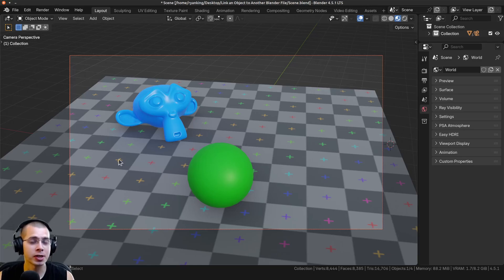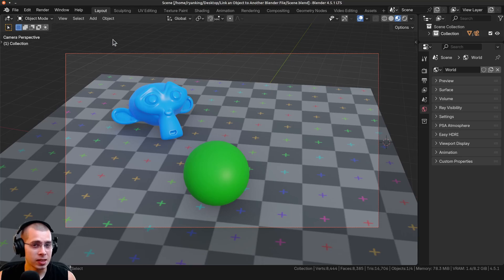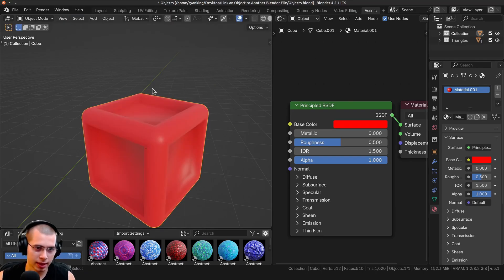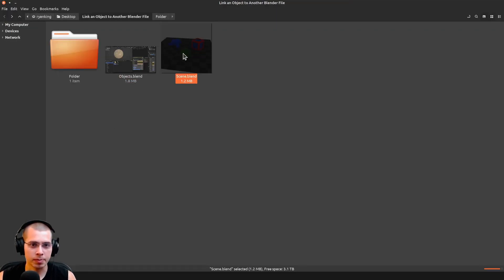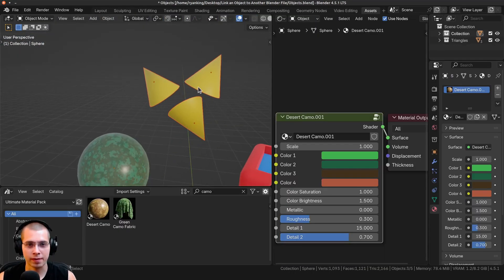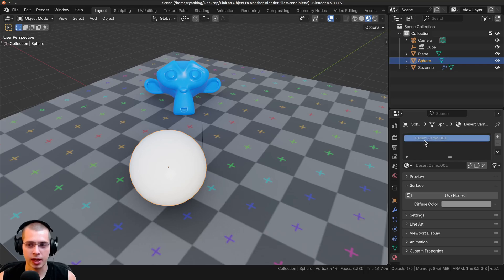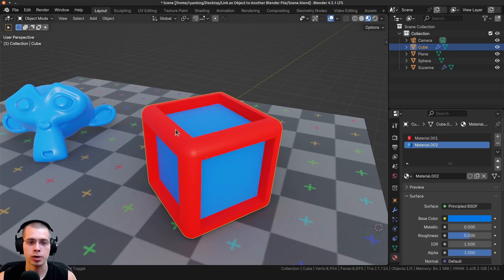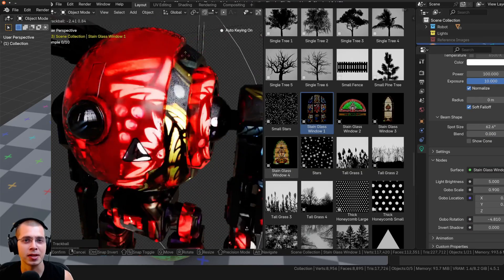How to Link Data to Another Blender File 🔗 (Tutorial)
*In this Blender tutorial I will show you how to link data from one Blender file to another.*